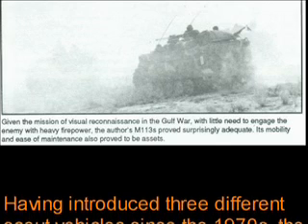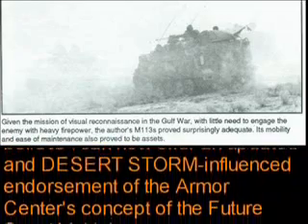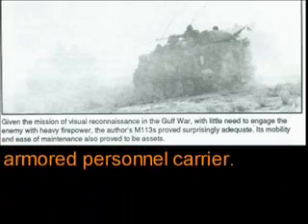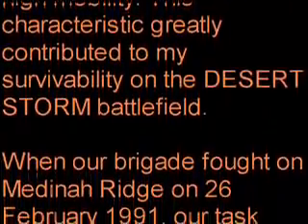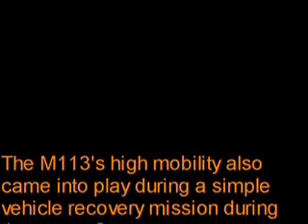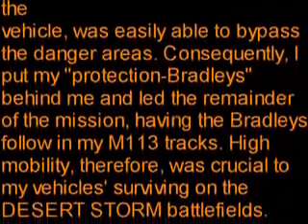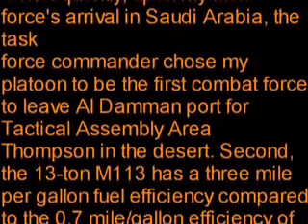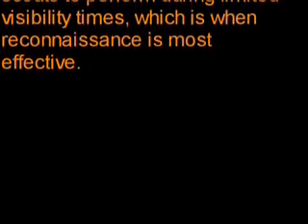Future Scout Vehicle: M113 GAVINs Save Day in Iraq 1/3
The dirty secret of the 19D Scout MOS community is in BOTH Iraq nation-state wars (NSWs); Desert Storm in 1991 and Iraqi Freedom in 2003, their MTOE organically-assigned, Humvee trucks were too vulnerable and lacking in cross-country mobility to move forward of the main body and make first contact with the enemy. TRANSLATION: they could not do their jobs as CAVALRY of screening ahead when saddled with impotent wheeled trucks!

Why don't we have a light mechanized CAVALRY in the U.S. Army?

And then he ANSWERED the problem by creating the M113 to be the go-anywhere, cross-country, amphibiously-mobile light tracked armored vehicle mount for SKY CAVALRY from air by parachutes and short-take-off and landing aircraft:

In this amazing video adapted from Captain John Tien's great article in the March-April 1993 issue of U.S. Army ARMOR magazine, he reveals how Gavin's M113s saved the day to enable his 19D Scouts to successfully act as Cavalry in Operation Desert Storm's maneuver to expel the Republican Guard from Iraq and are actually the defacto FUTURE SCOUT VEHICLE (FSV) the U.S. Army needs--if you read carefully in-between-the-lines of what he is saying since everything he advocates for the FSV can be applied as "icing" technology insertions to the GREAT M113 Gavin platform "cakes" we already have.

The U.S. Army had better unfuck itself and quick--this Humvee and Stryker wheeled truck non-sense must end before we have a major NSW disaster at the hands of our many foes who are doing their professional, due diligence homework and air-mechanizing themselves into light tracks with shoot-on-the-move weaponry like the Red Chinese Airborne with their ZLC-2000 light tank/APC: